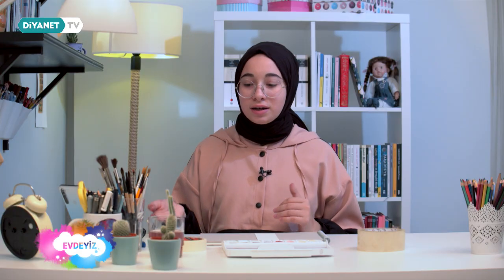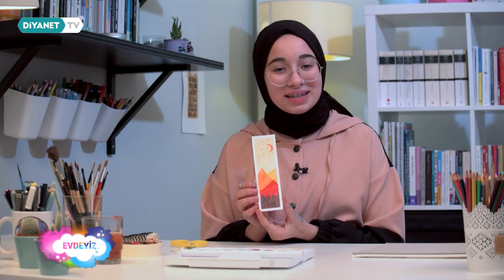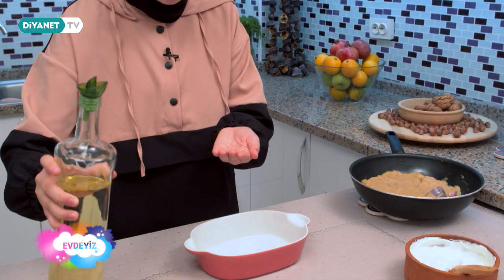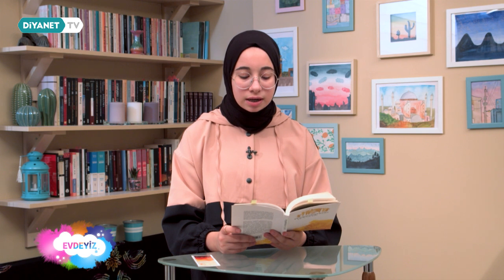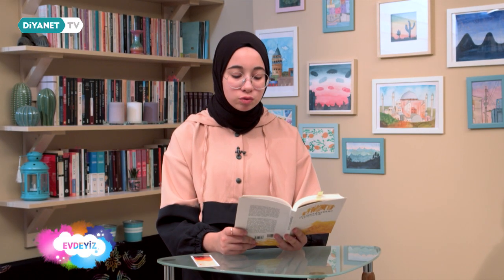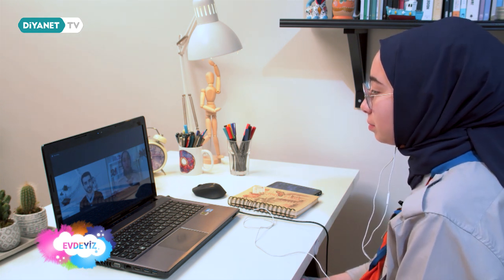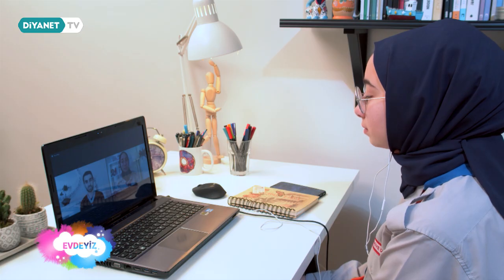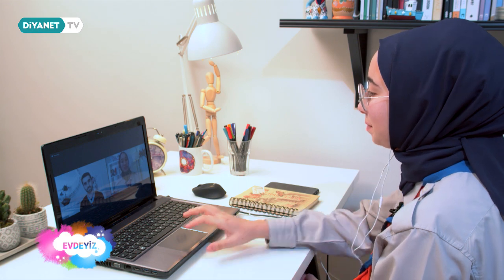Evdeyiz - 16.Bölüm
Salgın döneminde hepimiz evlerimizde kaldık, okullarımıza gidemedik.

Peki, evde nasıl kaliteli vakit geçirebiliriz? İşte bu sorunun cevabı “Evdeyiz” de…

“Doğa Kaşifi”nden, “Spor”a; “Okuma Saati”nden, “Yemek Zamanı”na kadar birçok eğlenceli etkinlikler bu programda.

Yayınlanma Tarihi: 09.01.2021